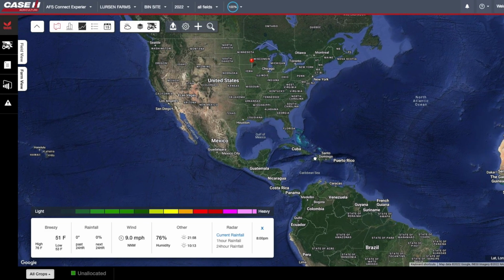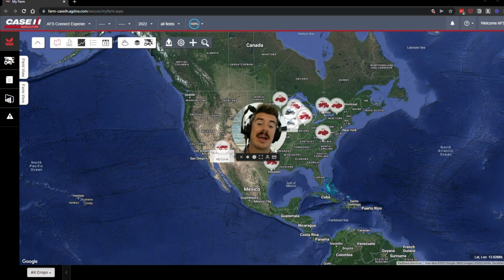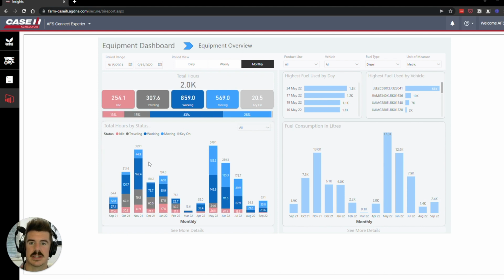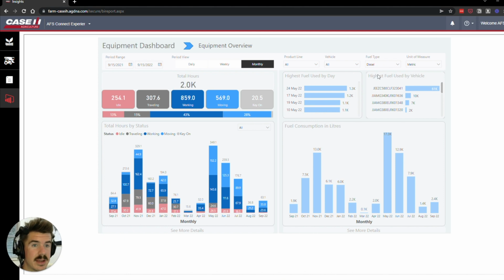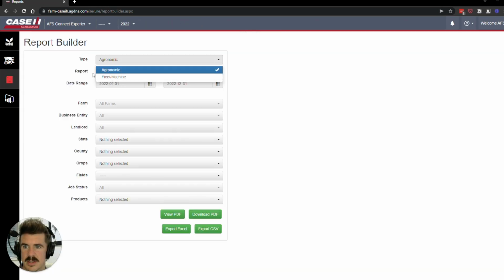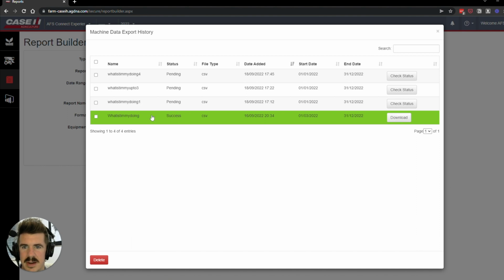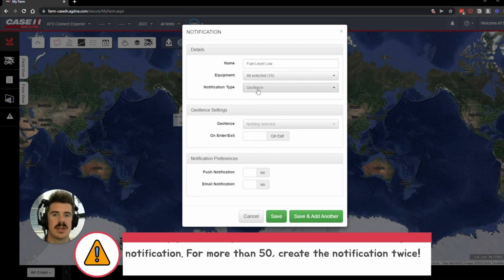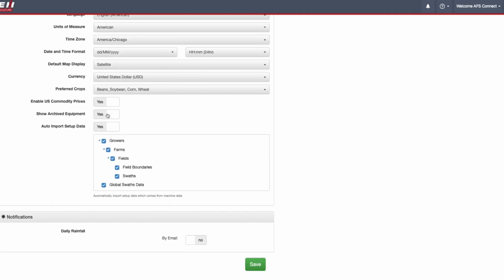Case IH AFS Connect | The Most Powerful Update Yet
00:00 - Intro
00:25 - NEW Insights Fleet Dashboard
01:56 - DEMO - Insights Fleet Dashboard
06:51 - NEW Machine History Report
07:36 - DEMO - Machine History Report
09:35 - NEW & IMPROVED Notifications
10:19 - DEMO - Custom CAN Notifications
12:09 - ‘Show Archived Equipment’ Setting
📱 Case AFS Connect - Powerful Updates to the Web Portal

🚜  More changes coming thick and fast to the AFS Connect platform. An all new fleet report with the Insights Dashboard, a revamped Machine History Report experience and now, stay more informed with the addition of CAN parameter notifications.

📈  This is arguably the most powerful update drop from Case IH since the birth of the new portal - data insights presented in a simplified & powerful format. Thats it. Its the start of something pretty big for Ag Connectivity.

In this video Matt takes you through the Insights Dashboard and how to use it as well as the other new features and functions - Machine History Report, CAN Notifications & a handy setting to know about, ‘Show Archived Equipment’.

❓ Any questions? Thats what we’re here for! Throw them in the comments and we’ll get back to you ASAP.

📺 Checkout our other videos on the FarmHow Channel